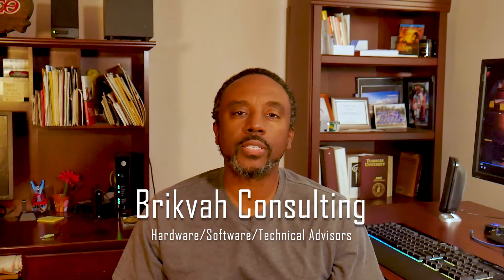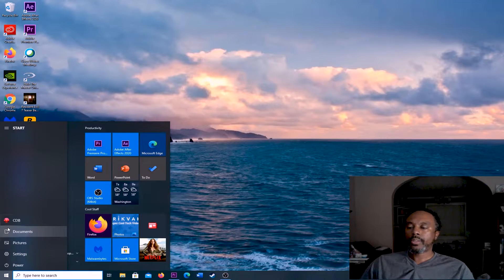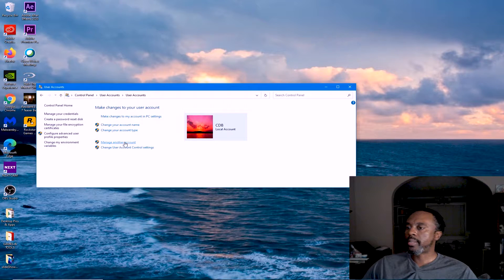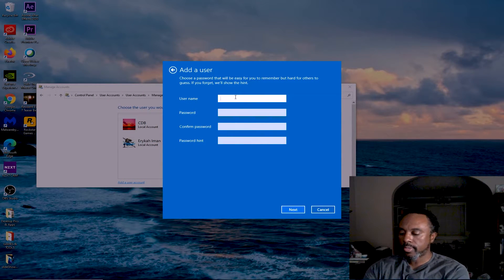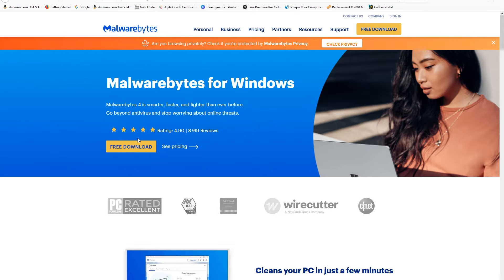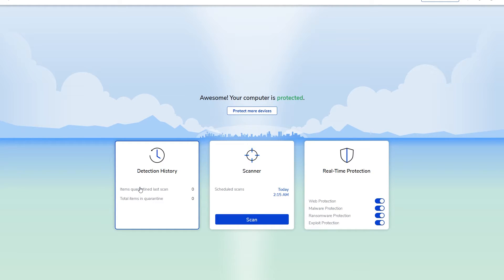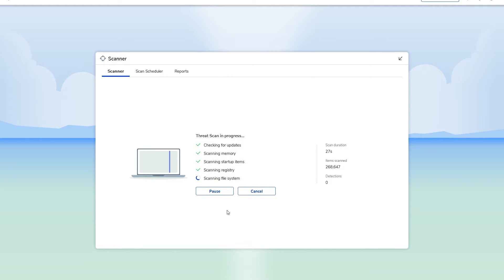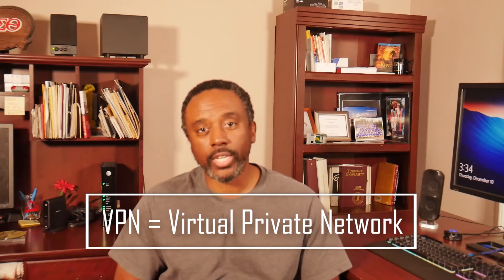How To Keep Your Computer Safe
In this video we walk through two effective methods for keeping your computer safe from viruses and hackers..

SAMSUNG LC24F396FHNXZA 23.5" FHD Curved LED-Lit FreeSync Monitor

2020 HP High Performance Chromebook 14" FHD 1929x1080 - Intel Celeron N4000 - 4GB Memory - 32GB eMMC - Natural Silver